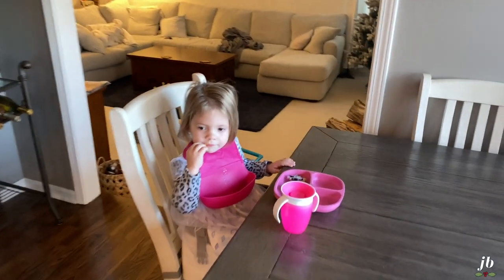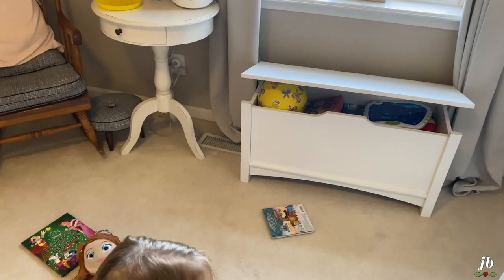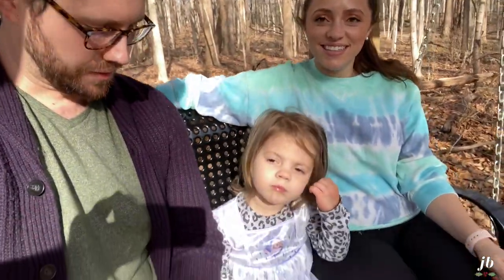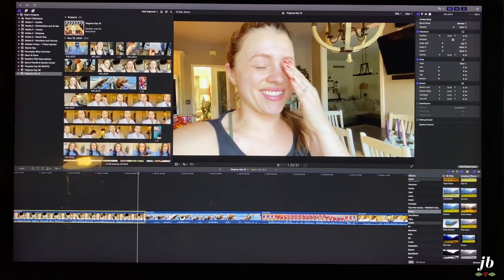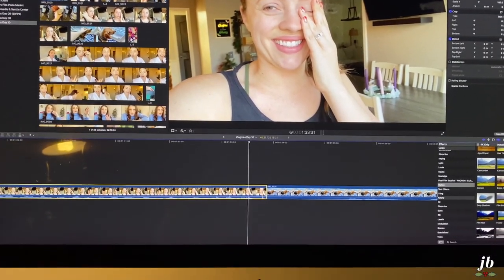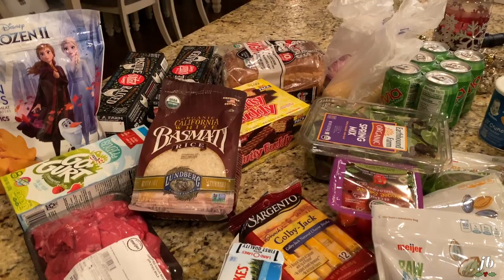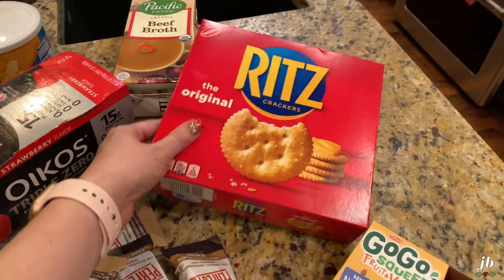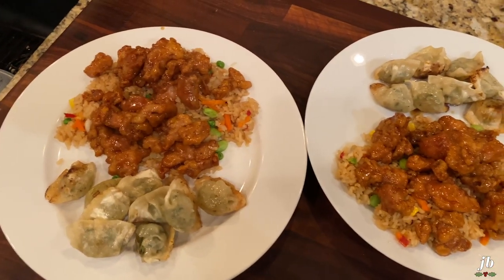VLOGMAS DAY 11 // grocery haul, going to the park, that friggin weird sound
social ➙ @itsjessicabraun

Silicone Baking Cups
Pink Owl Toddler Chair for Gigi